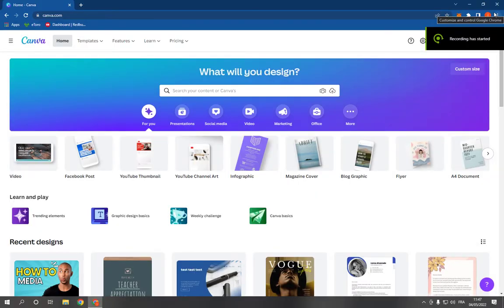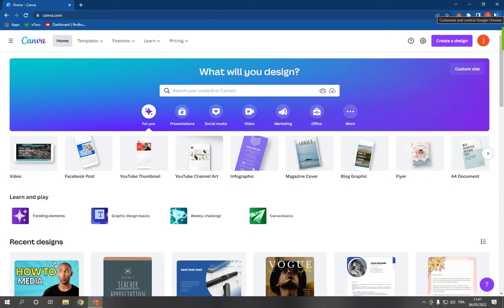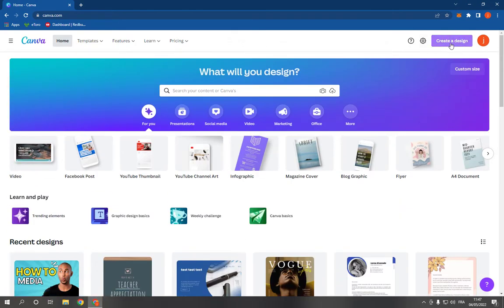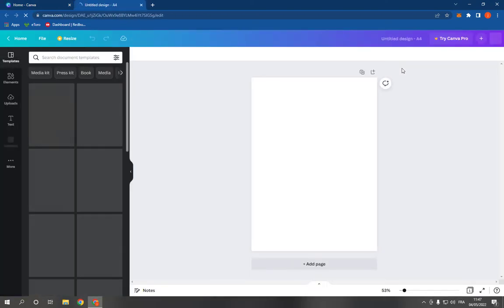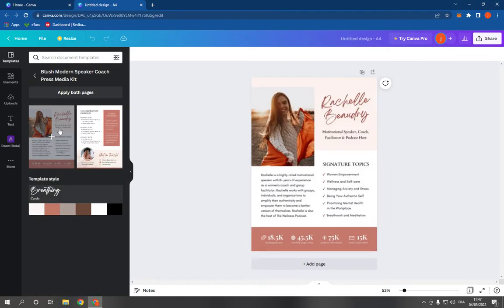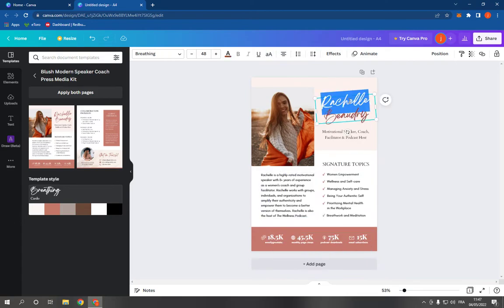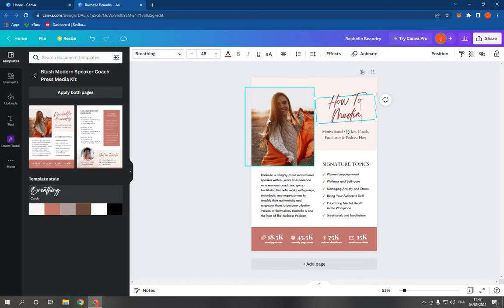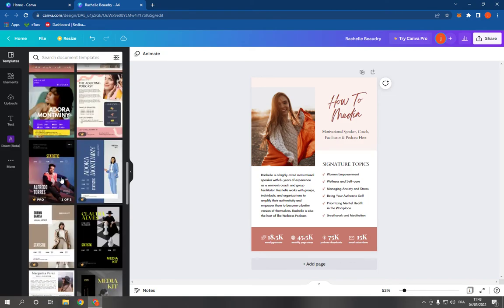How To Make And Create Media Kit on Canva PC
in this video we discuss :